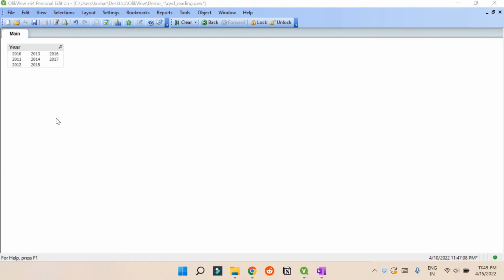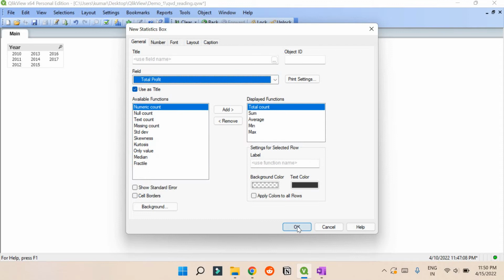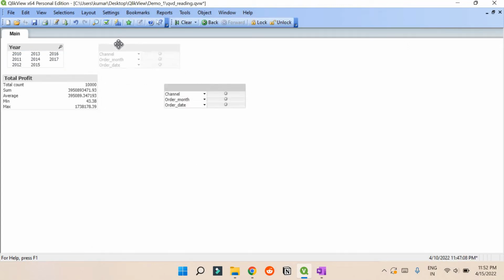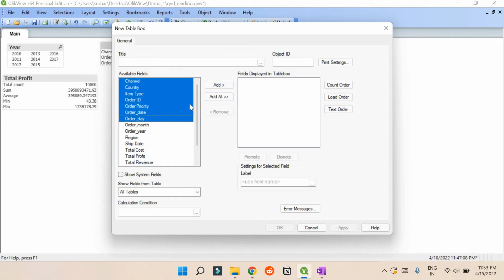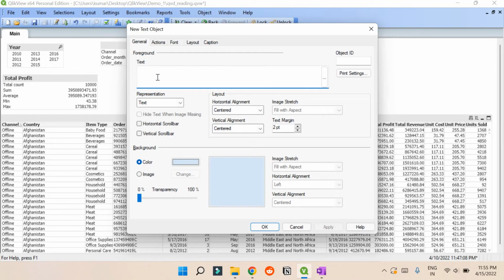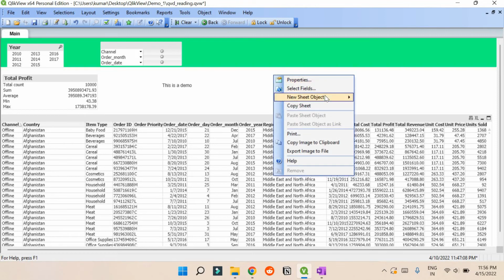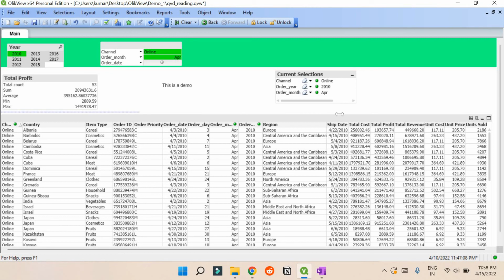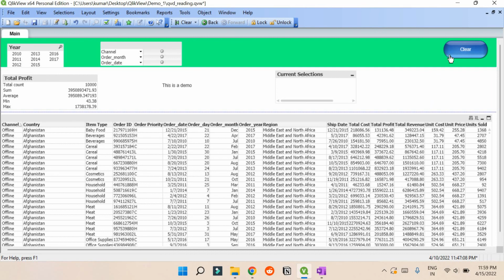Statistics,Multi,Table, Selection box,Button, Text object, Line/Arrow object in QlikView?||Part 13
This video is about the following things:
1. What are the Statistics box, Multi-box, Table box, Current selection box, button, Text object, Line/Arrow object in QlikView?